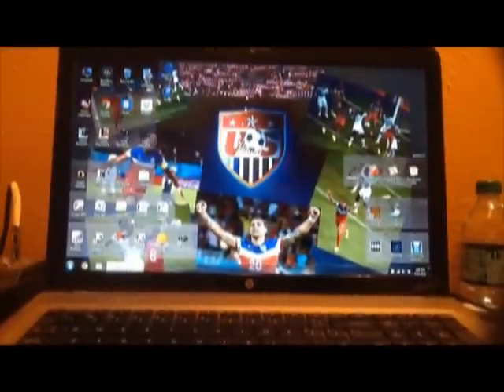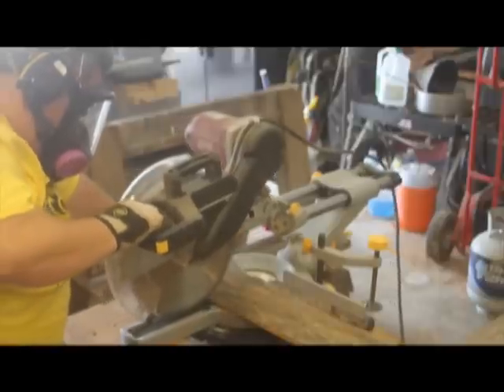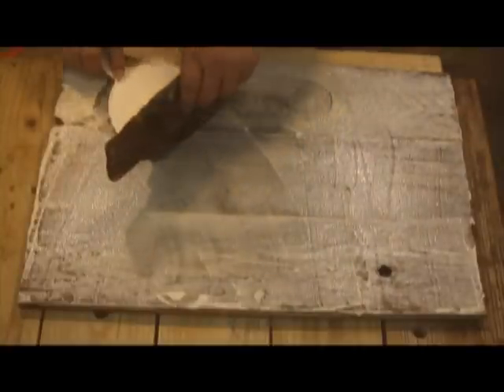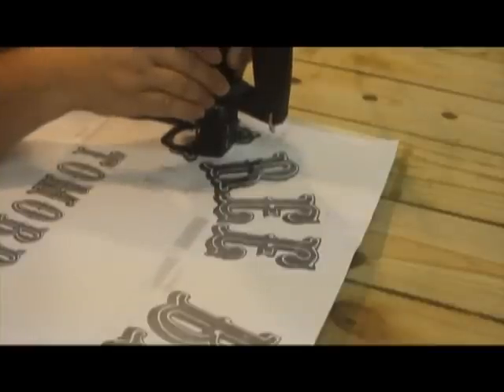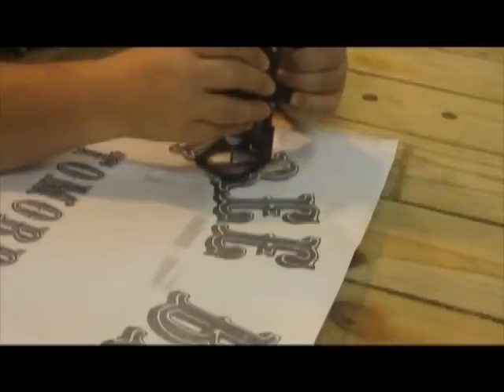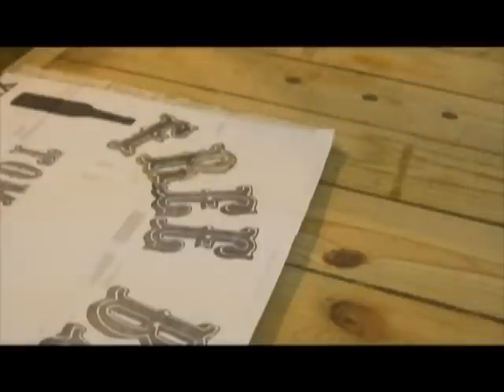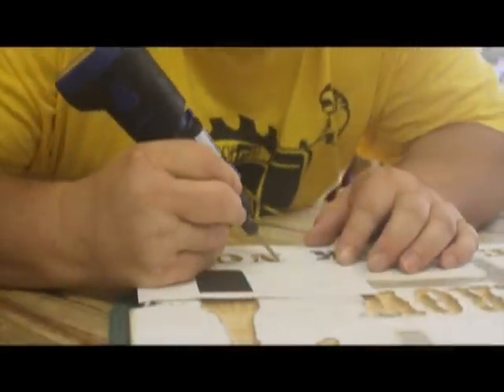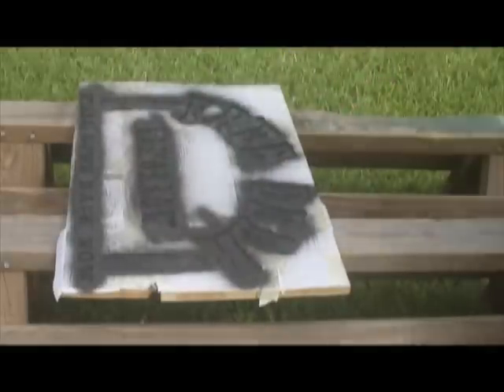How to carve a sign with your router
Brief instructional video for the hobbyist on how to carve a sign using a router.

Check out Dave Rhoten's Channel here on You Tube.  You might also want to check out his website davesigns.com.